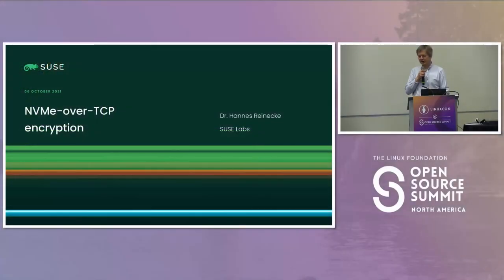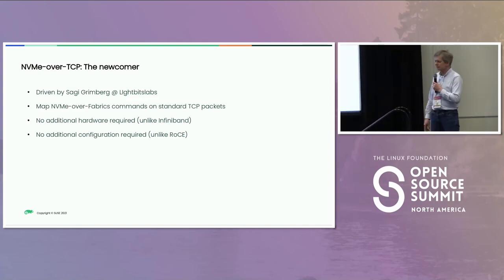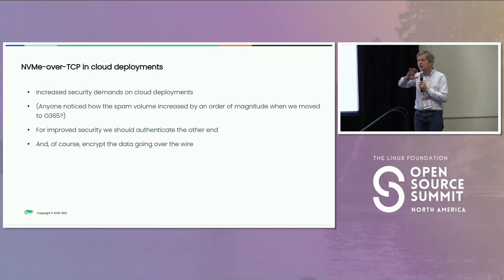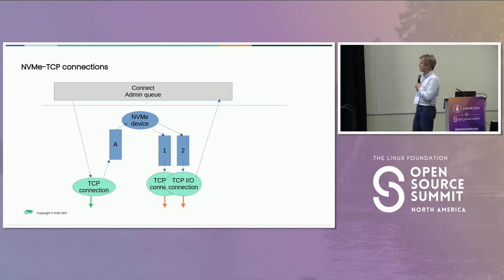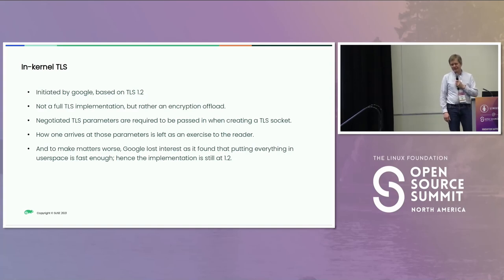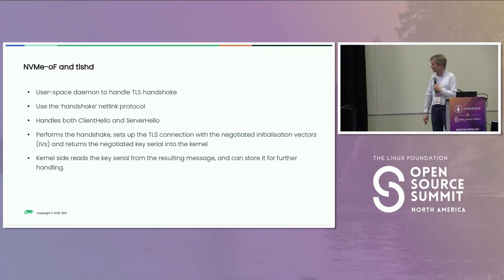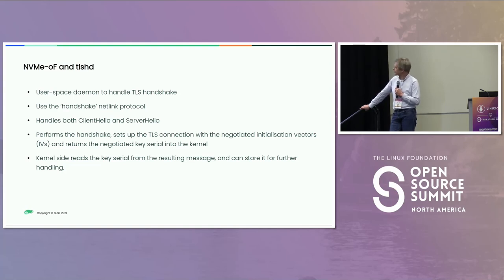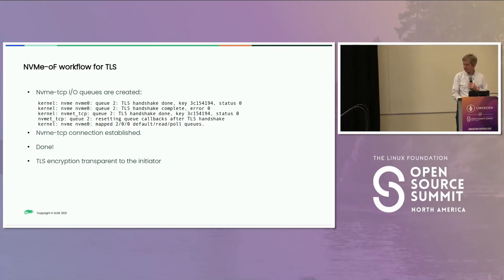Secured I/O in the Cloud with NVMe-Over-TCP - Hannes Reinecke, SUSE Linux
NVMe-over-TCP is ideally suited for I/O transport in cloud environments as it doesn't require any specific hardware, and the necessary credentials are stored within the filesystem, allowing for easy migration of the OS. However, the credentials are just a simple identification string (the NVMe Qualified Name) transmitted in plaintext over the wire, so it's quite easy for anyone to assume another identity by just using this string. This is especially crucial in a cloud environment as a tenant will have no control over the underlying network and must assume that hostile environments are present. With recent updates to the NVMe-over-Fabrics specification it's now possible to utilize a Diffie-Hellman CHAP protocol to safely exchange and validate endpoint credentials, and TLS encryption can be used to encrypt the entire traffic. In this presentation I will give an overview over the implementation and challenges of DH-CHAP the upcoming TLS encryption for NVMe-over-Fabrics. Additionally I will give a short demo presenting the advantages of these technologies.